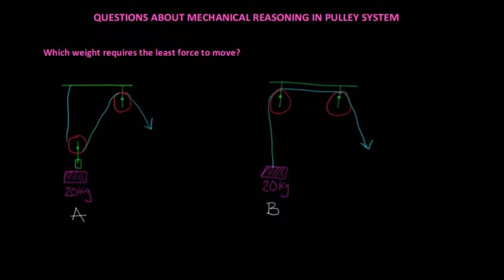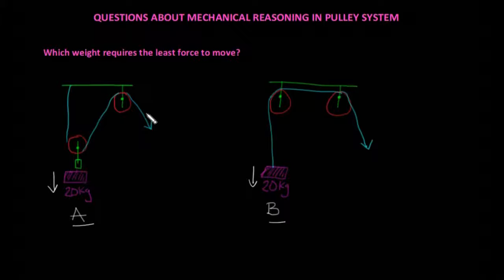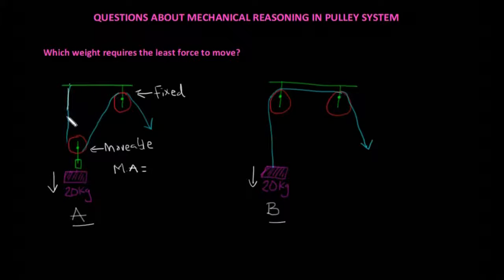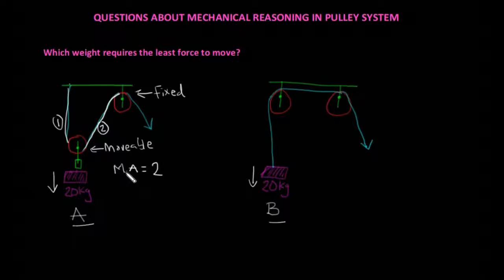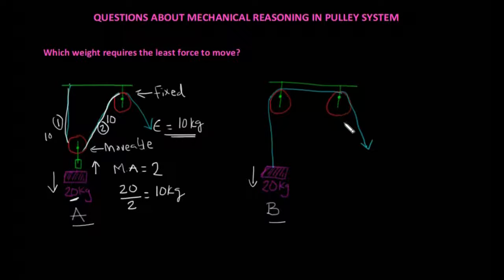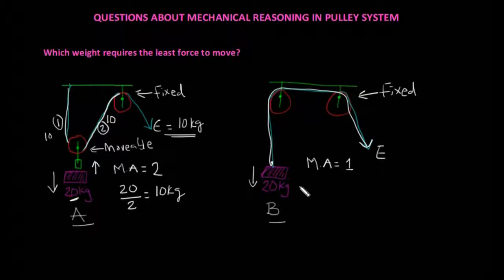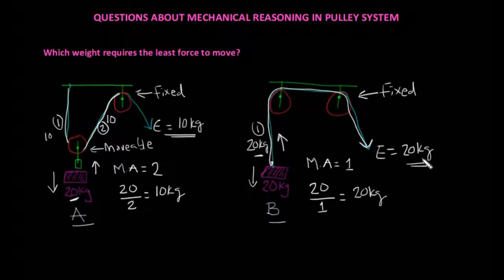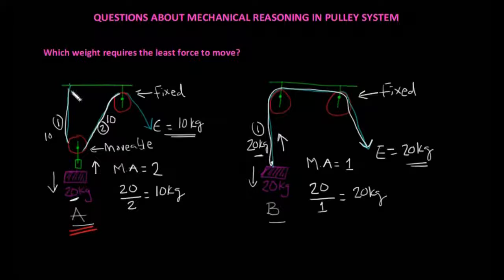Pulley System (Mechanical Advantage) Sample Questions - Part 5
Simple Pulley Systems and how to determine Mechanical Advantage, Velocity Ratio and Efficiency. Standout Scholars helps students globally to master techniques on solving questions on Mathematics, Physics and Chemistry. Free online tutorials are available as well.